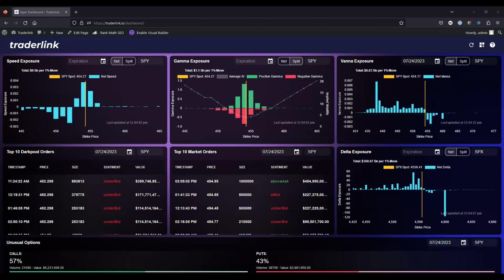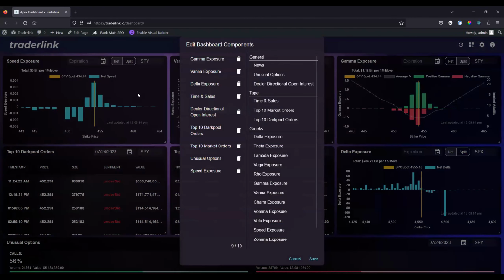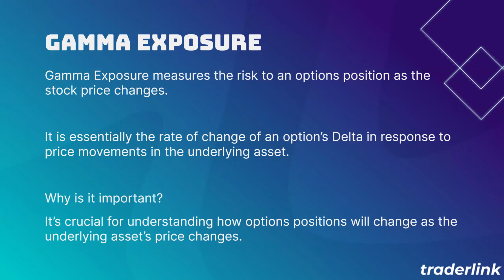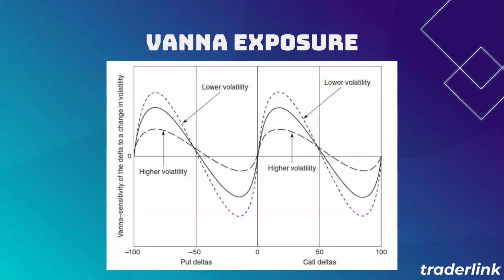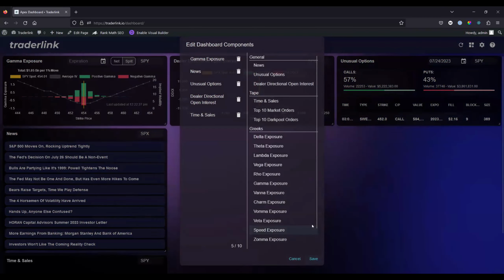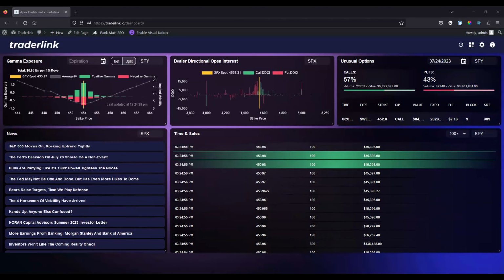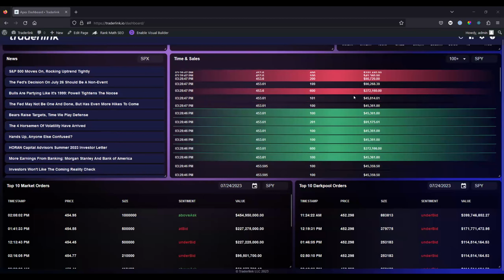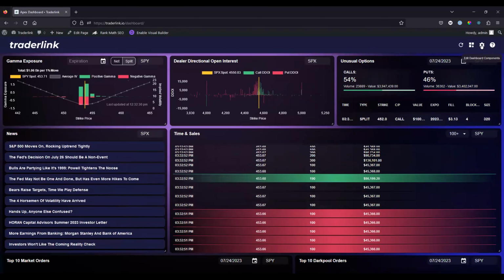Introduction to Traderlink Dashboard